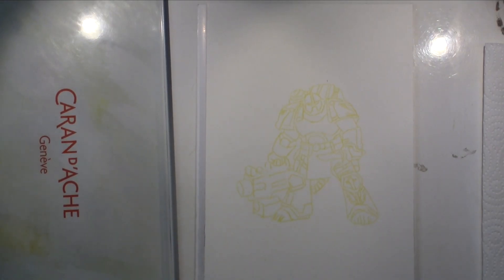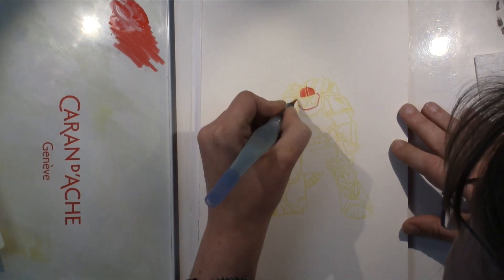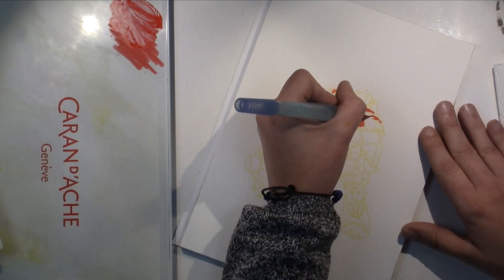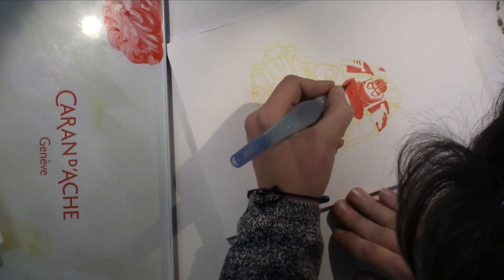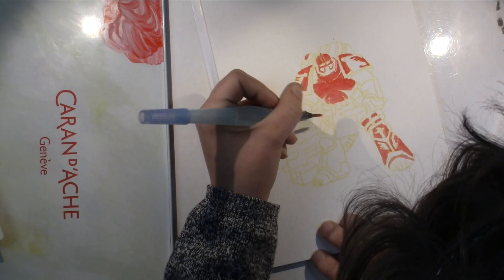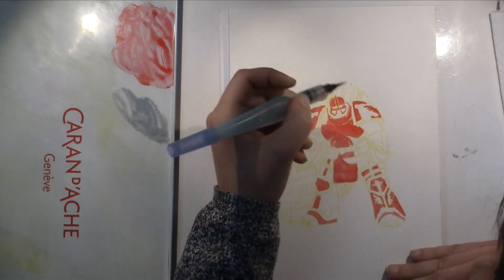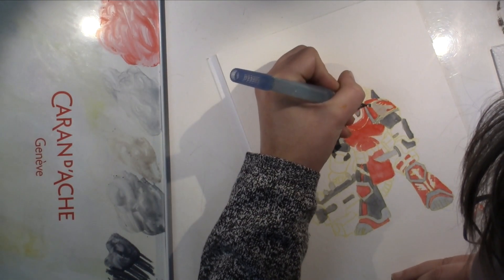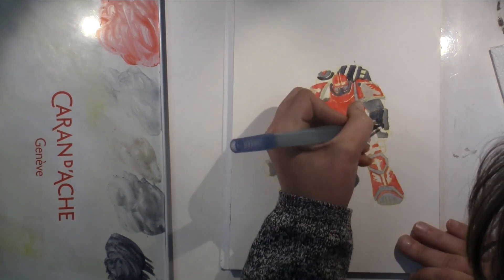ArtDay - Leonatos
Good morning and happy ArtDay! Well, others call it Monday, but I like to change that name as it means that I can start my week with art. :)

Today, I'm working on a new project: a character picture for a new pnp RPG game.